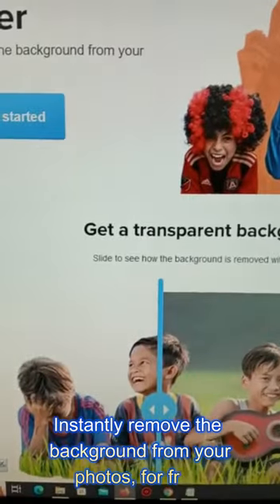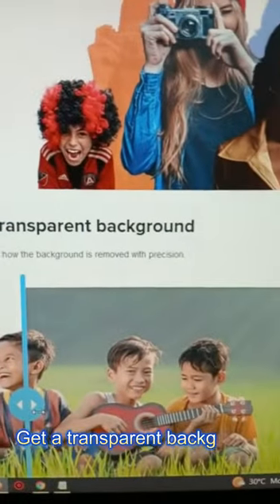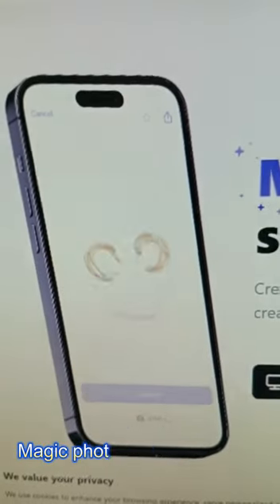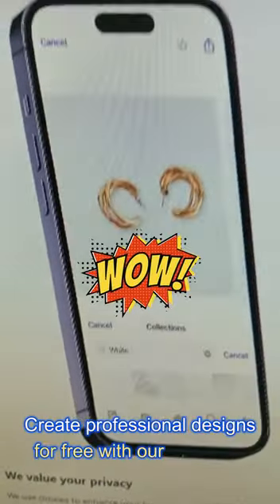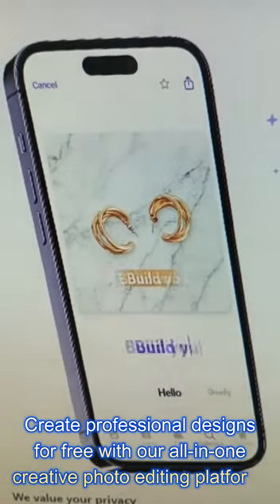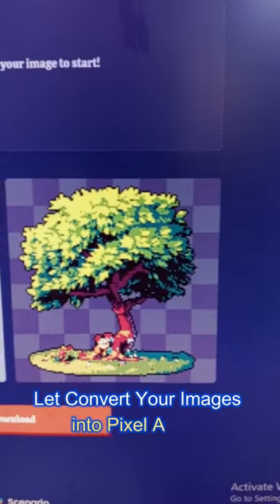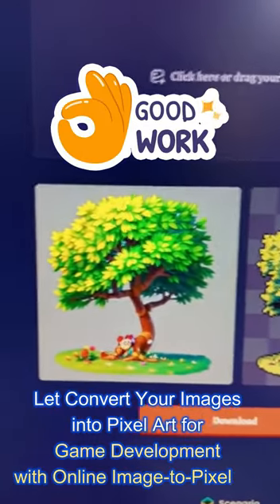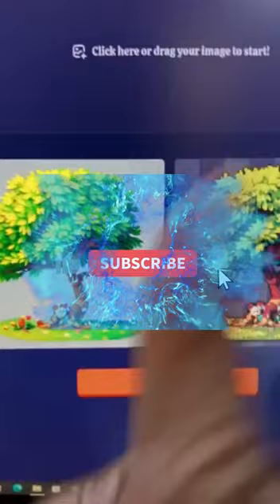3 useful websites you must to know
Stickermule.com
Description: Stickermule.com is a website that offers instant background removal for your photos. With just a few clicks, you can remove the background from any photo and make it look more professional.

Photoroom.com
Description: Photoroom.com is a website that lets you create professional designs and perform creative photo editing. With a range of powerful tools and features, you can easily enhance your photos and make them look stunning.

Description: Pixelicious.xyz is an online image converter that lets you convert any image into pixel art. You can use it to create unique and creative images that are perfect for game development and other creative projects.